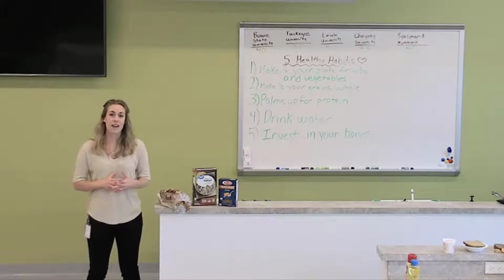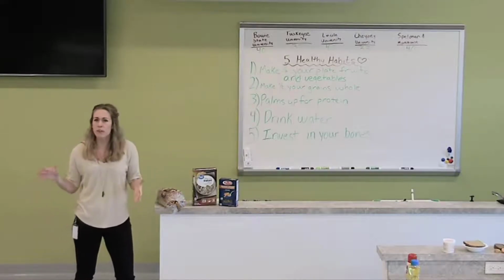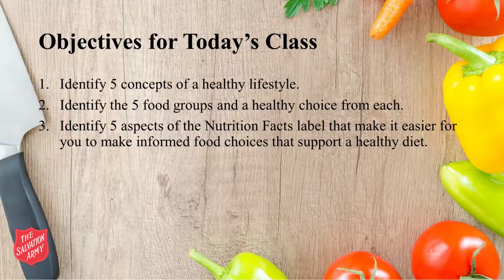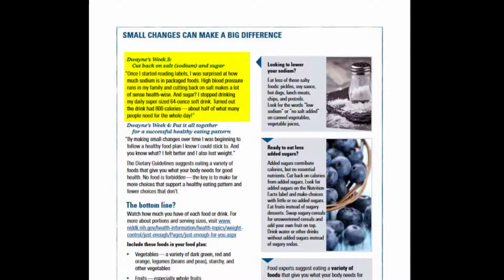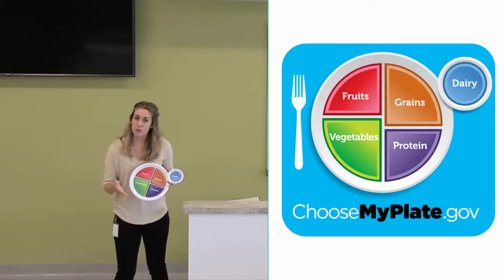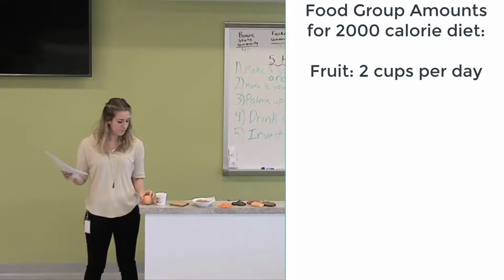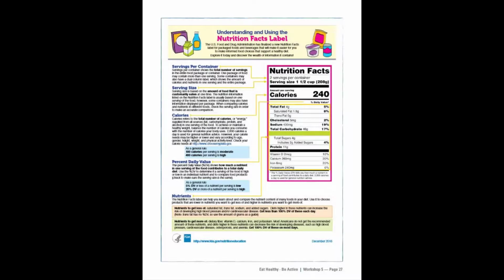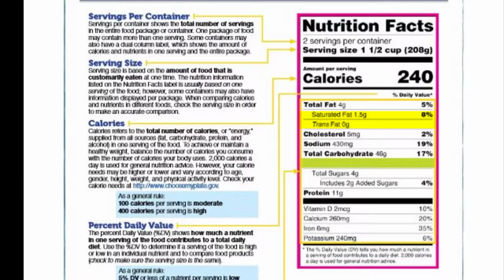Eat Healthy Be Active Workshop 5